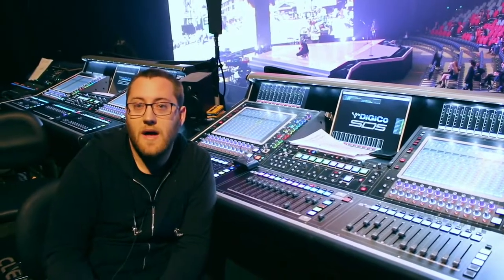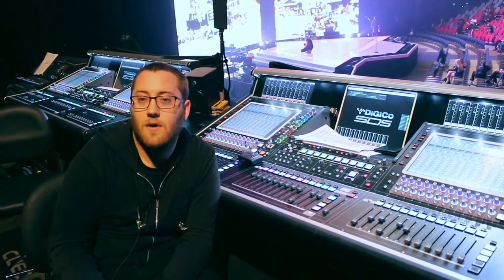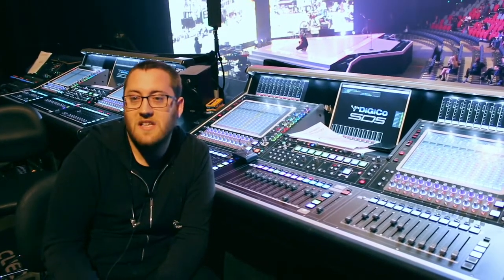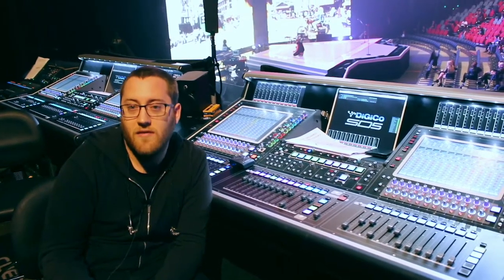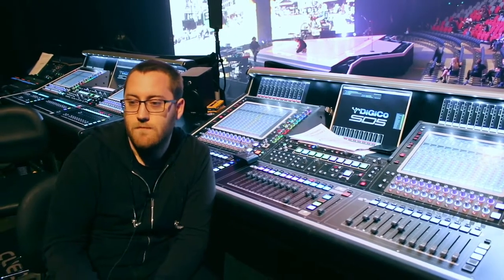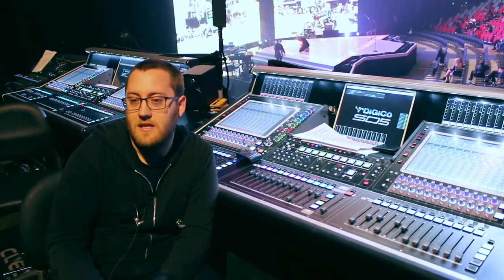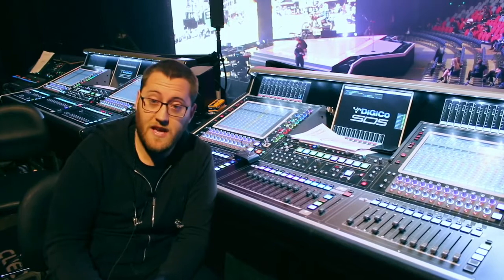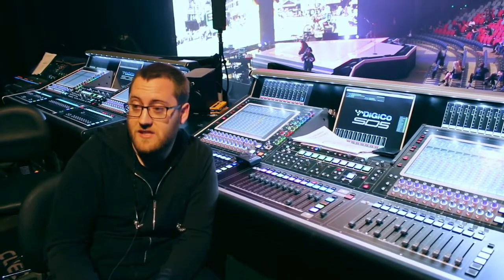Console Layout | Monitor Engineer Basics ft Reid Wall | Hillsong Creative Audio Training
A short audio tip for Monitor engineers ft Reid Wall